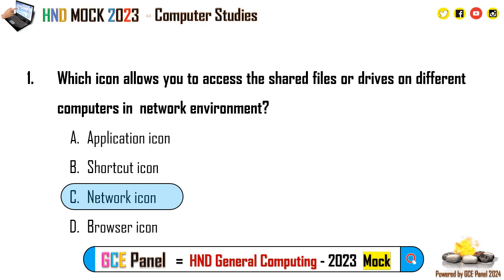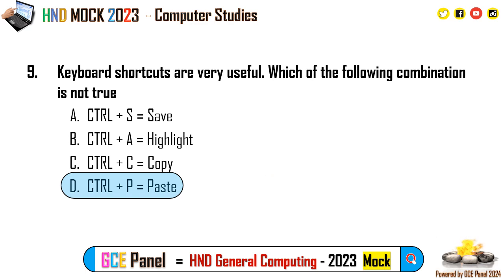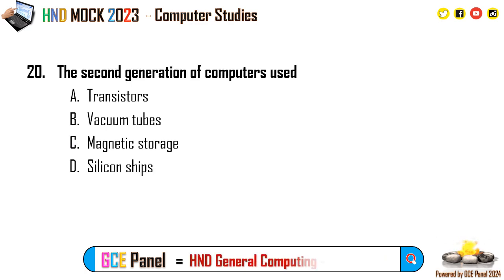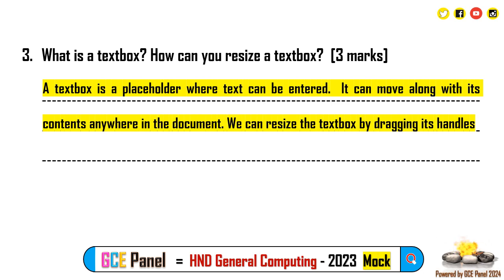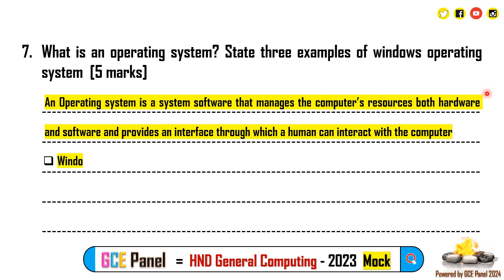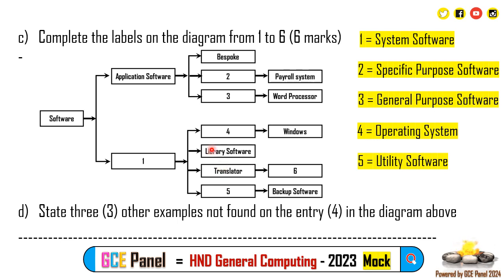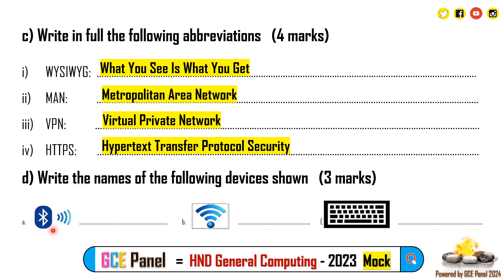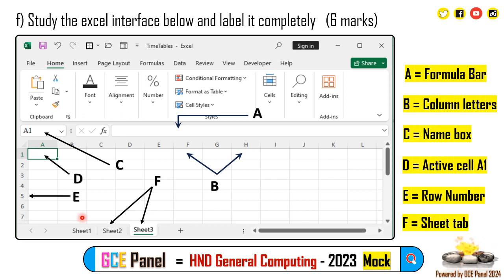2023 Computer Revision Mock